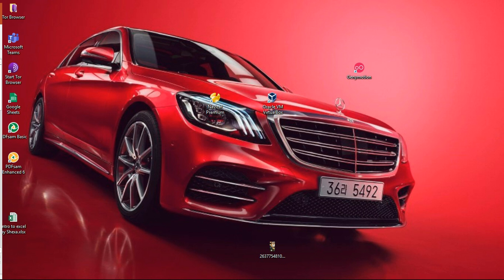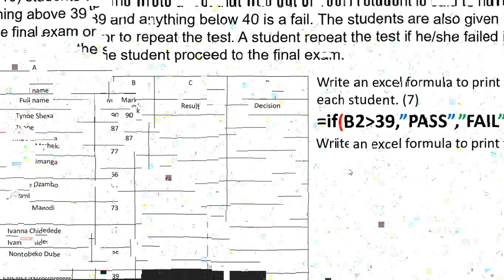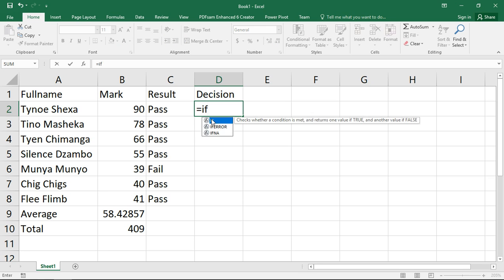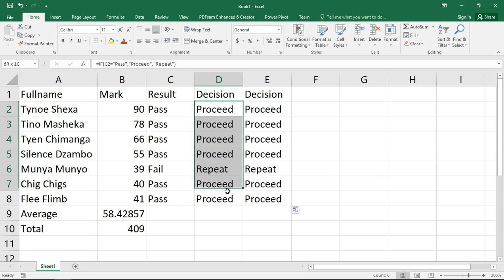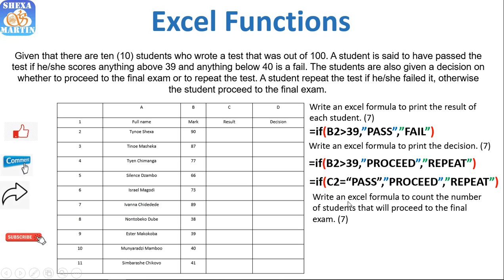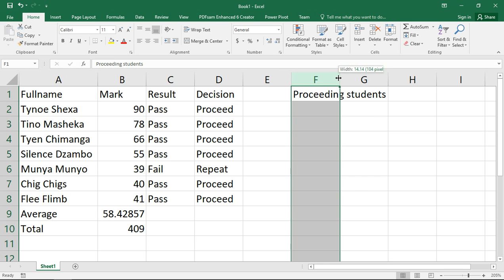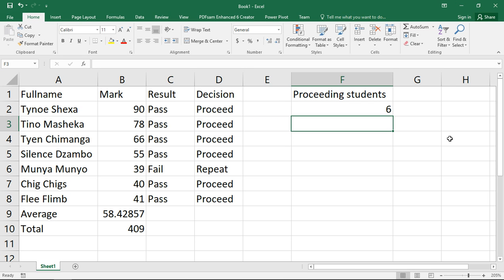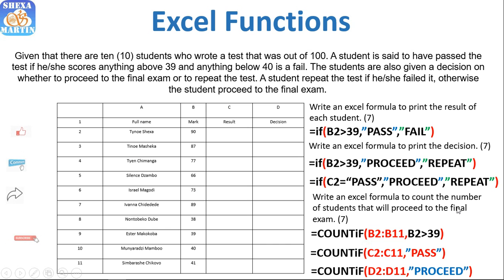2021 CUIT112 ITCA 2Practice questions Excel, if, average and, countif function example.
This video talks about excel navigation (excel vertical navigation and excel horizontal navigation), Excel if function, excel if function with examples